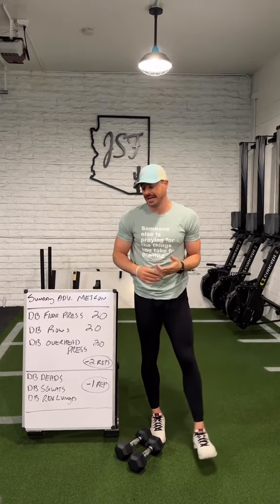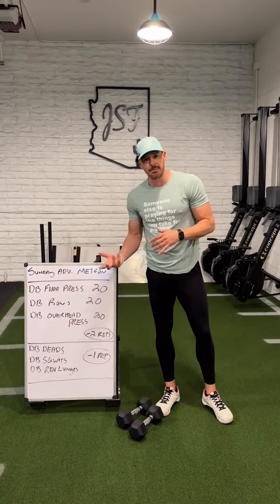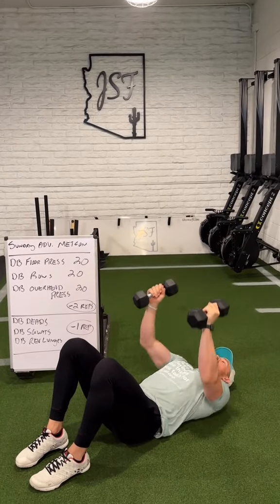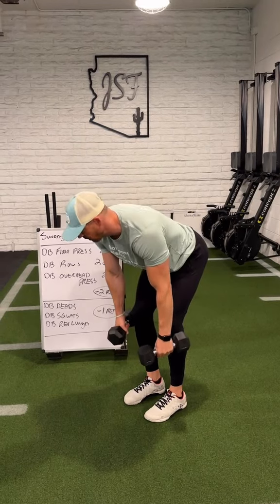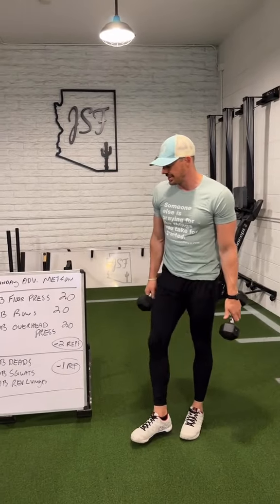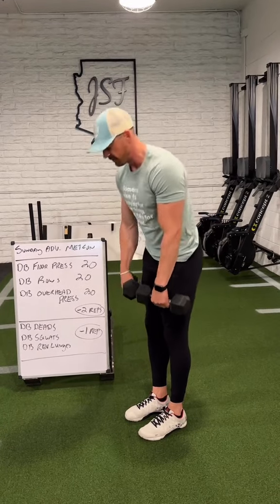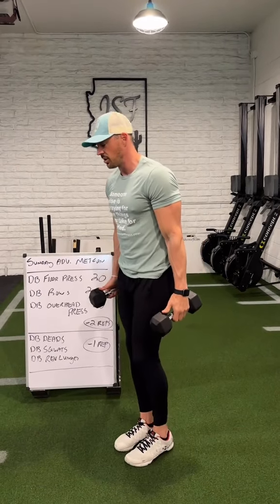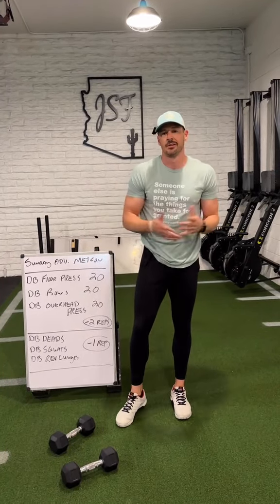No Gym Needed: Dumbbell-Only Workout for Serious Gains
🔥This weeks Sunday Advanced MetCon 🙌 DB only rep countdown 💪

Full breakdown of the workout inside video as always any questions just ask I am happy to help.